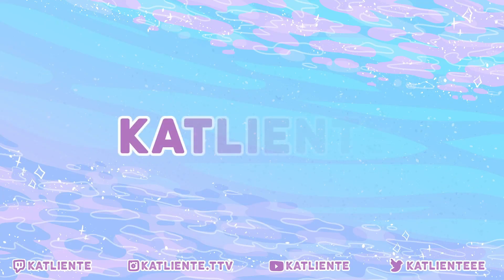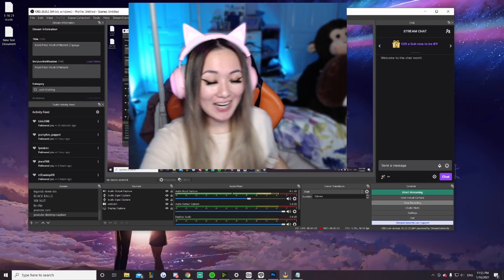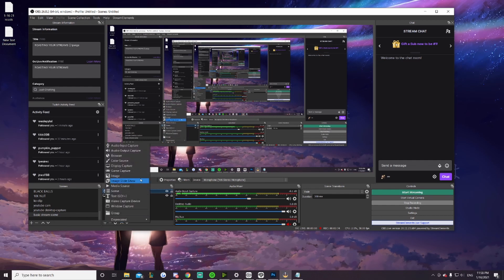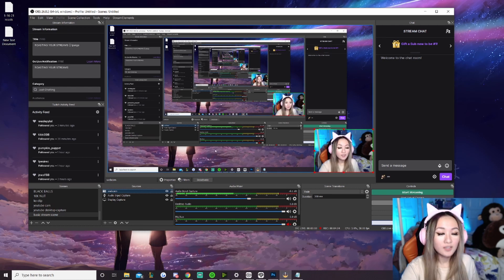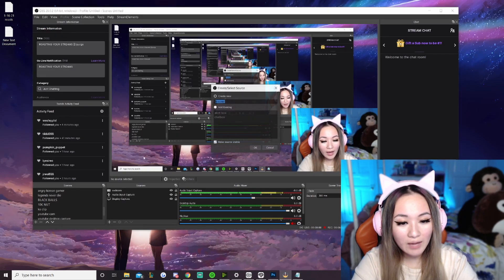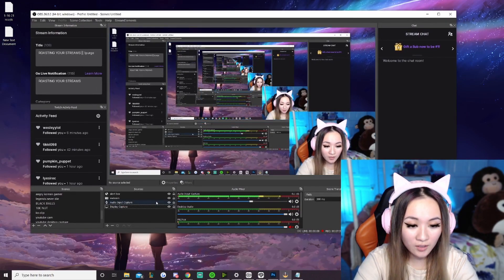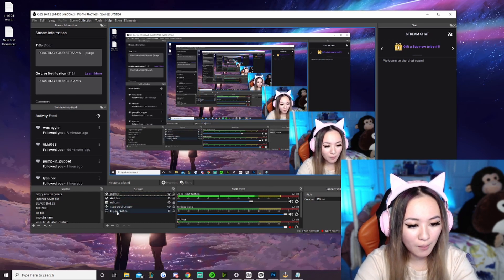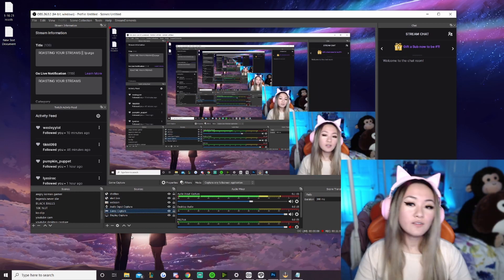SETTING UP OBS AND STREAMLABS FOR NEW STREAMERS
This is a tutorial for an easy, basic way to setup your OBS and streamlabs to start streaming!